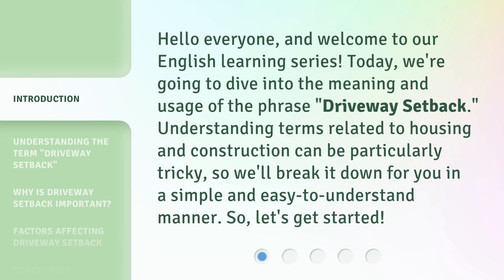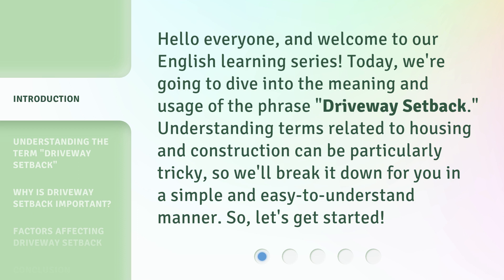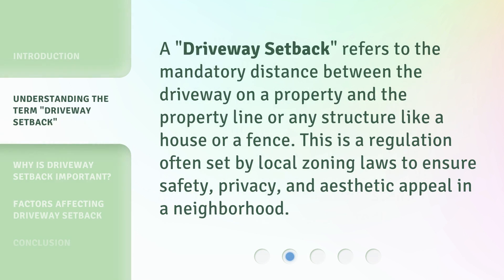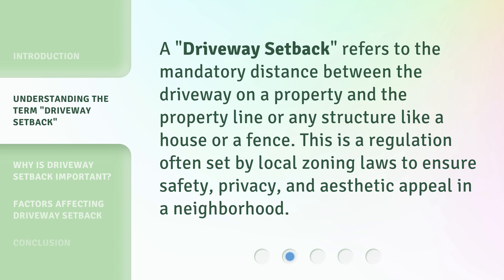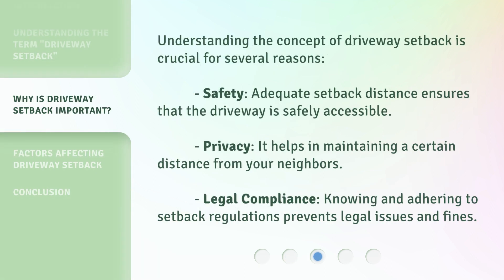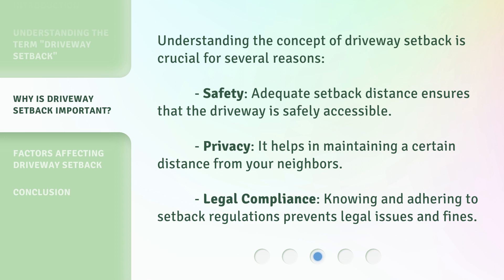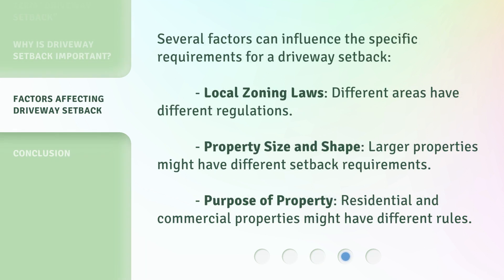Driveway Setback Explained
Demystifying Driveway Setback: A Comprehensive Guide • Unravel the mystery surrounding driveway setback regulations and gain a clear understanding of how it affects your property. This informative video provides a comprehensive guide, offering valuable insights and tips to navigate the complexities of driveway setback requirements. Don't let setbacks hold you back - watch now!

00:00 • Introduction - Driveway Setback Explained
00:30 • Understanding the Term "Driveway Setback"
00:51 • Why is Driveway Setback Important?
01:17 • Factors Affecting Driveway Setback